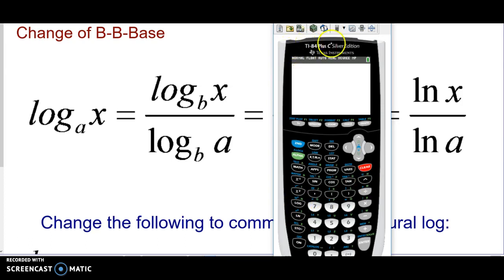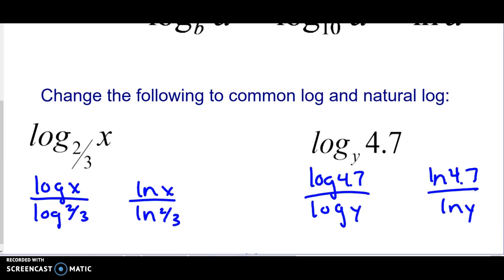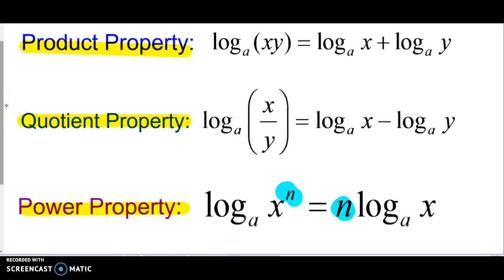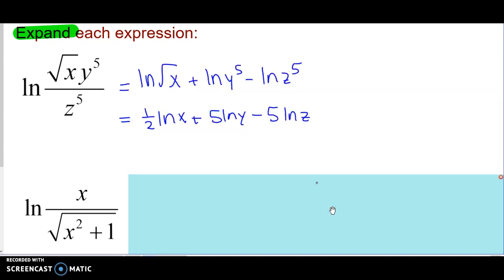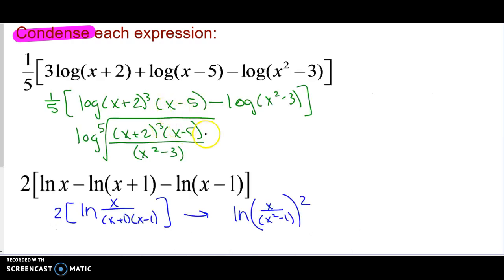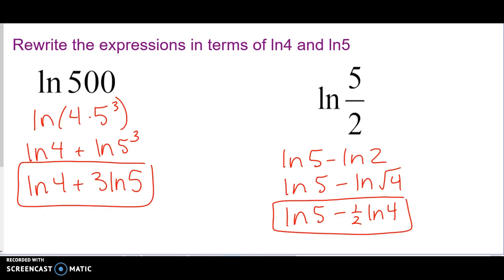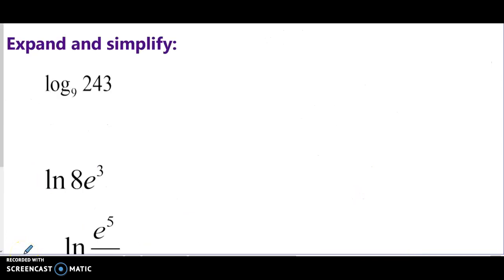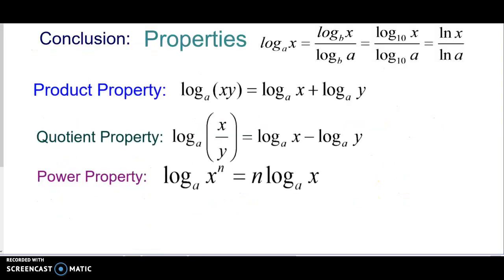Properties of Logs